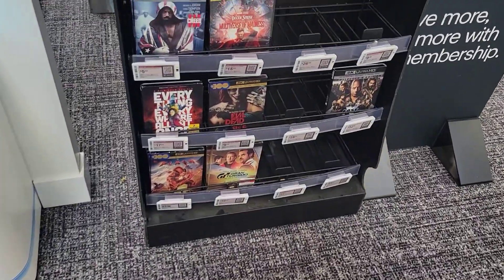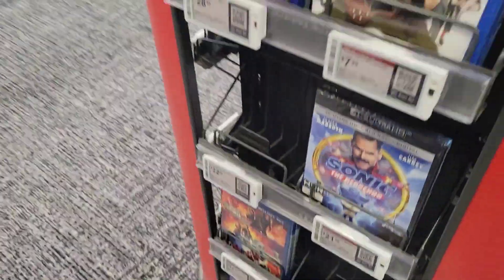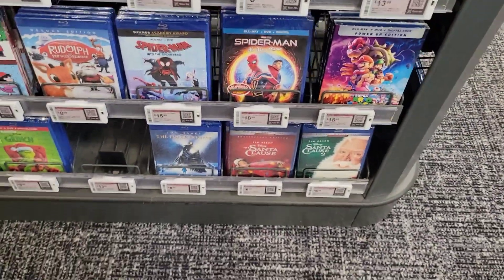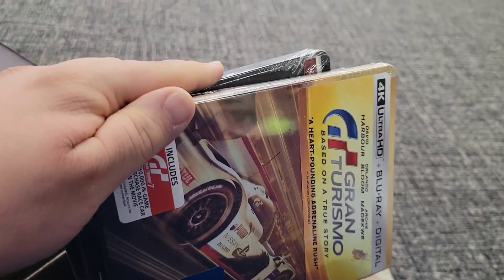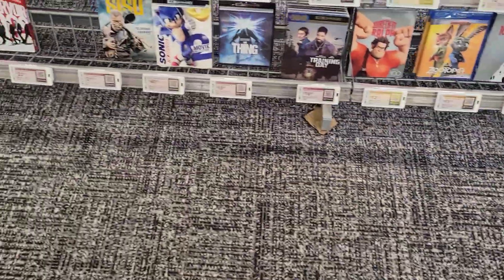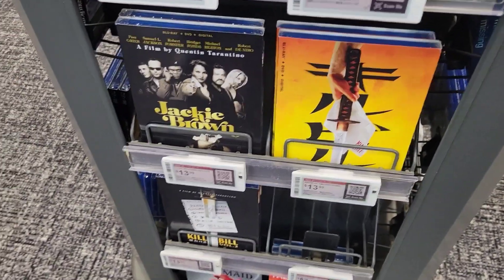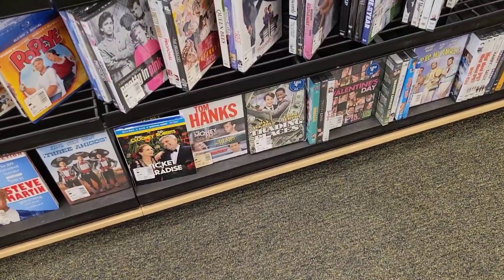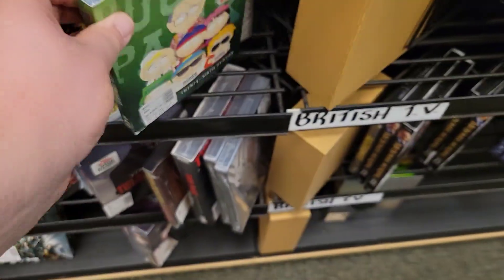Movie Stop #299: The One Before The One From Last Week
Ebay store

As always, follow The Reviewing Network at our Facebook for continuing updates and debuts for new blog posts and also follow my Twitter so you can see new postings right as they are posted.